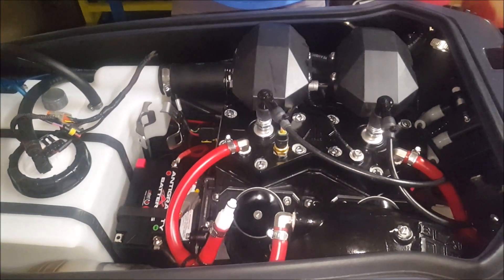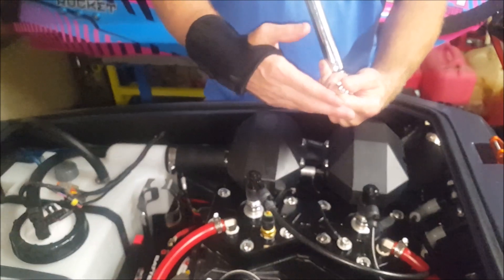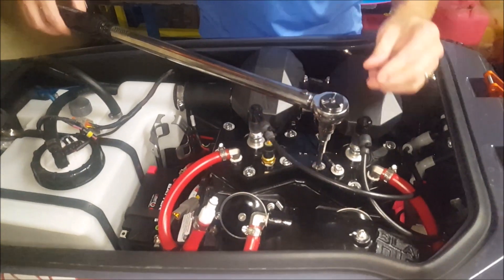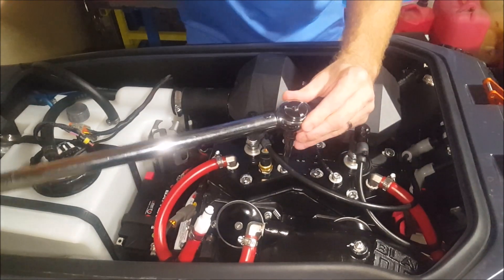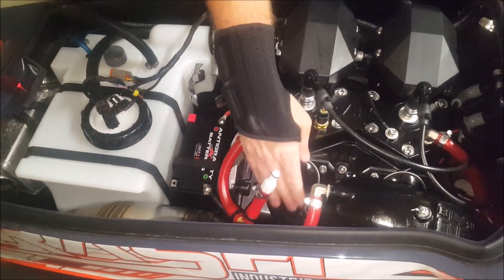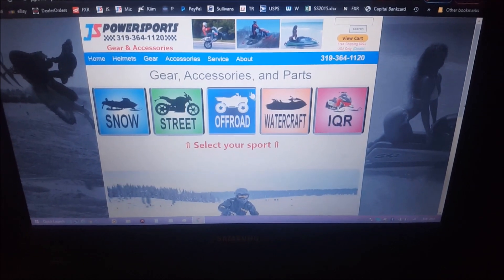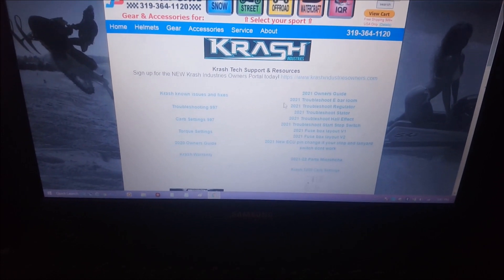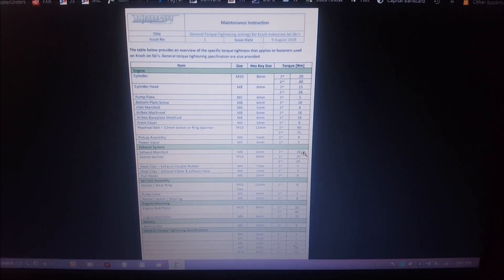Krash Footrocket jet ski engine retorque & tech support - JS Powersports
First heat cycle is done and its ready for a retorque of all engine and exhaust bolts. Torque specs are available on our web site along with a lot of other tech info